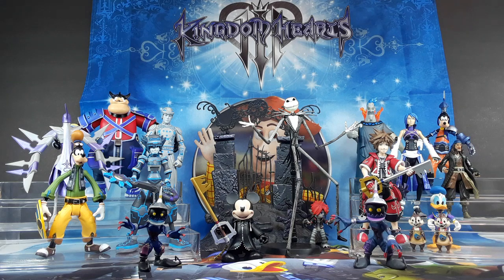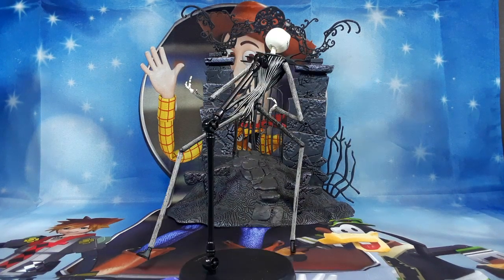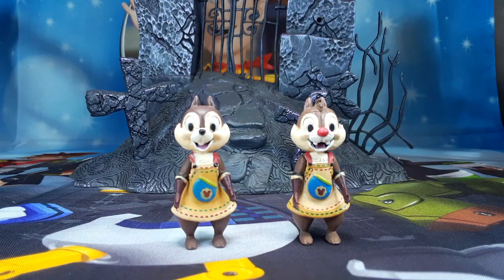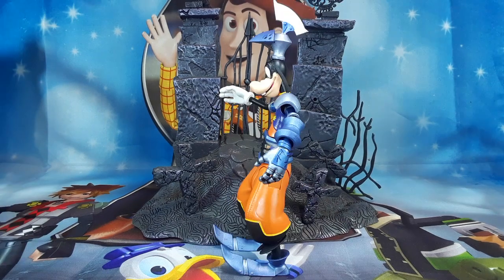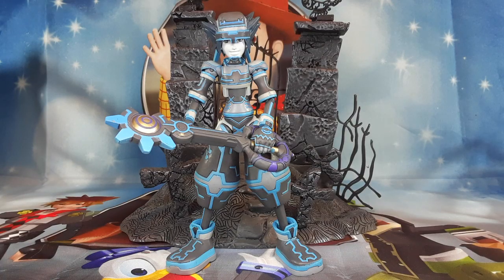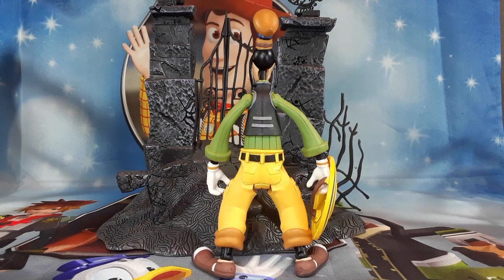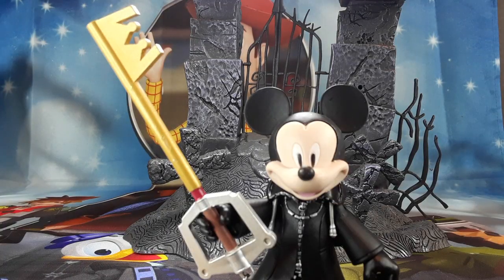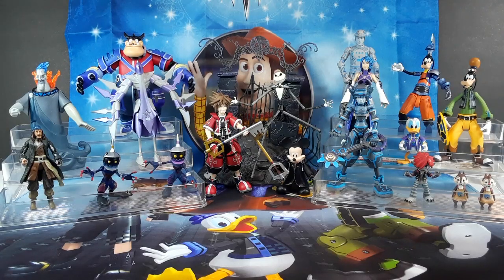Kingdom Hearts [Diamond Select] Collection.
Iss 316 , Video Games, Action Figures & Collectibles.